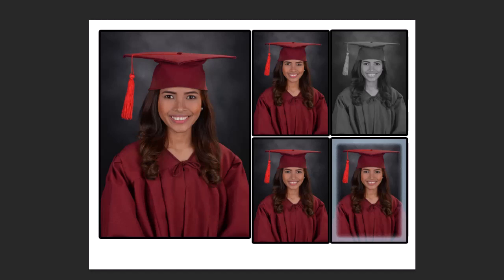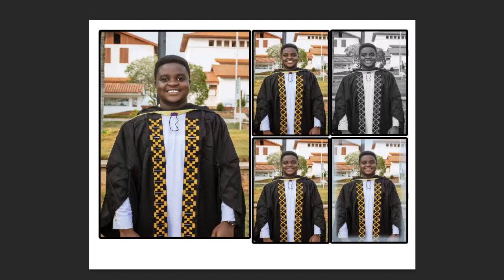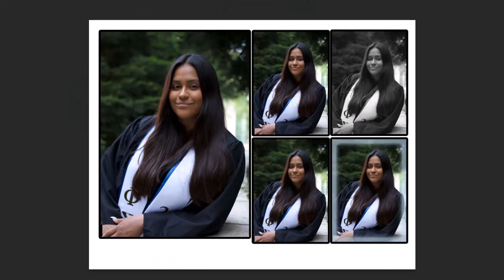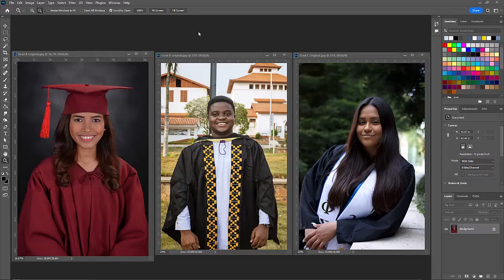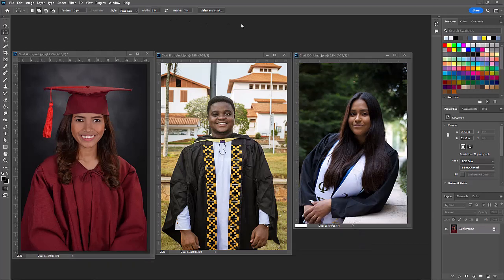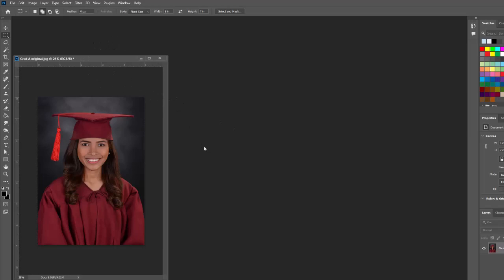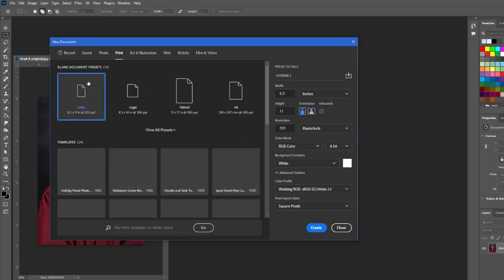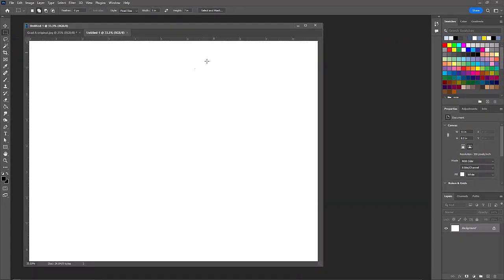Photoshop 04N - Smart Objects: Smart Graduates project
Let's use Smart Objects in creating a print layout that will allow us to then easily change the images to be printed.
Practicum video with Professor Stephen F. Hustedde